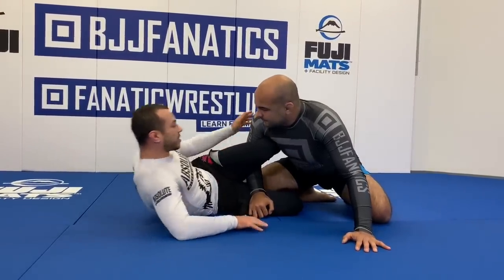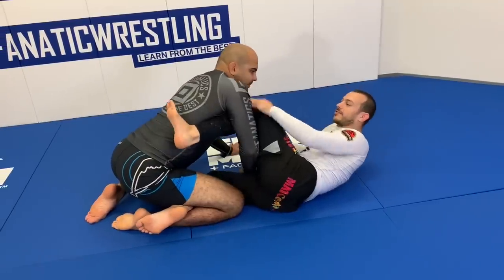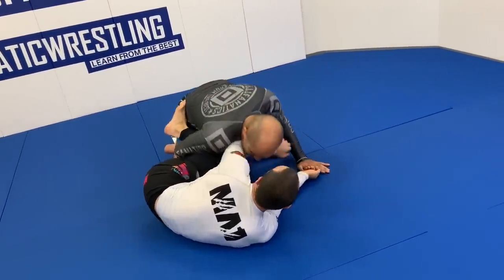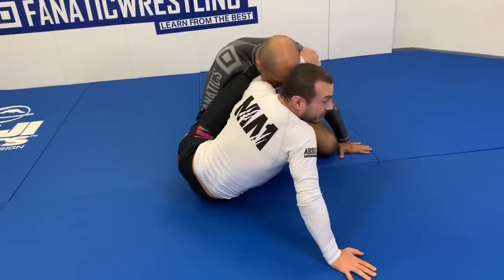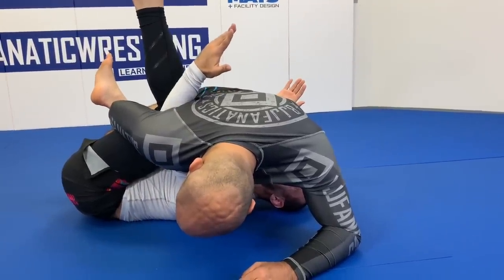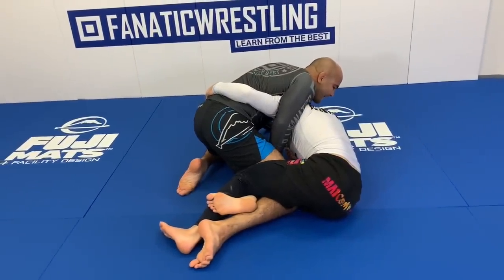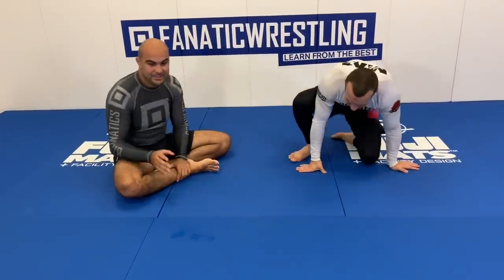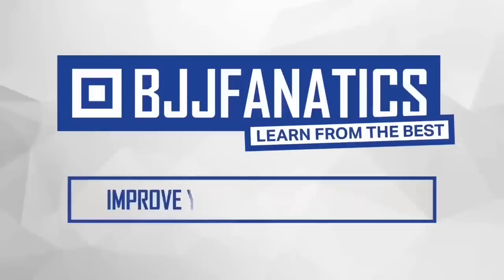How To Sweep Wrestlers From BJJ Half Guard by Lachlan Giles